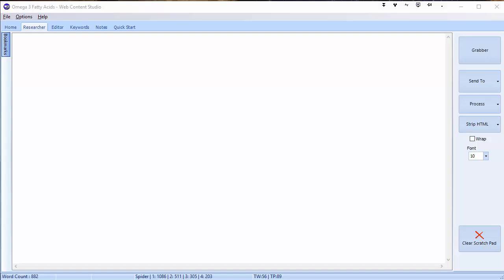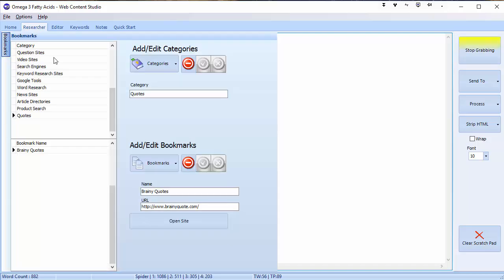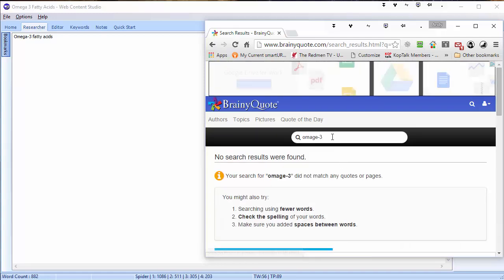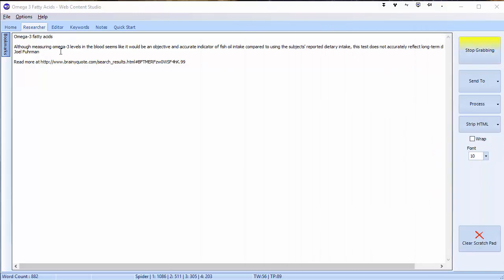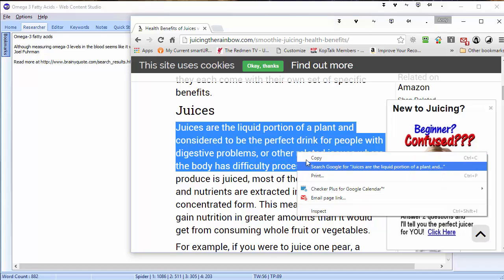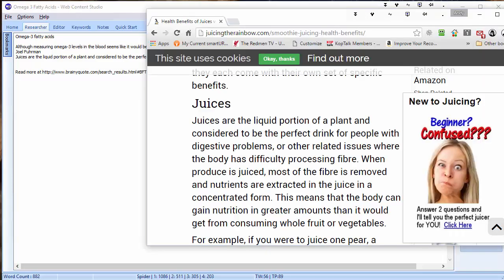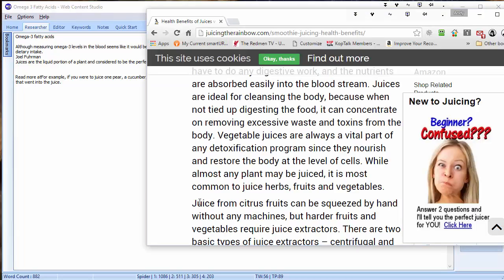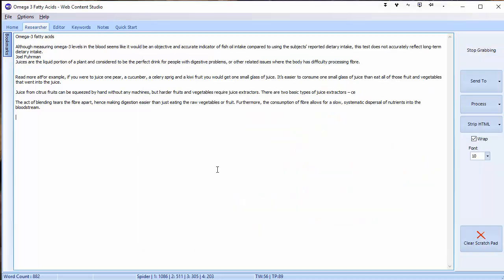14 The Grabber